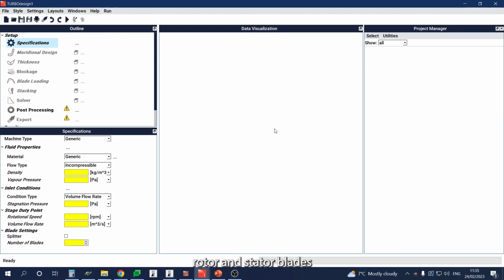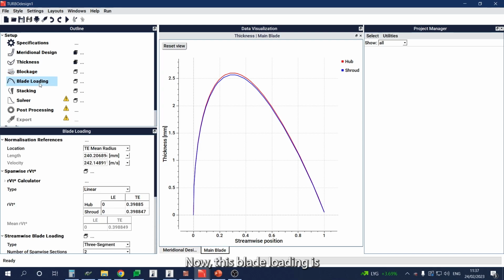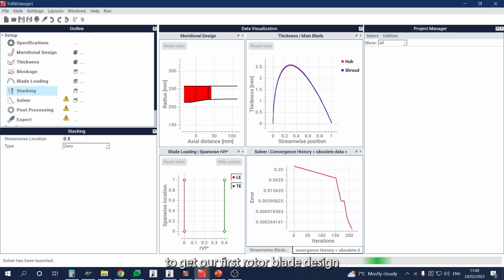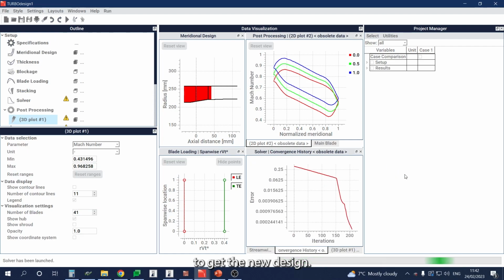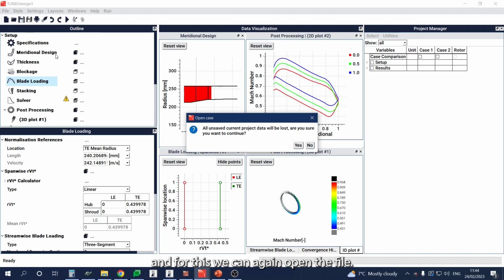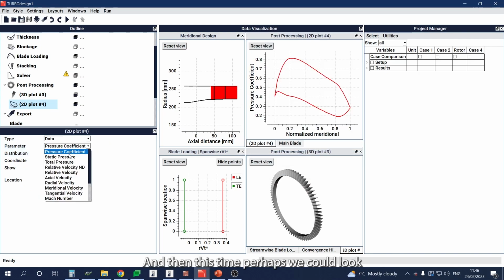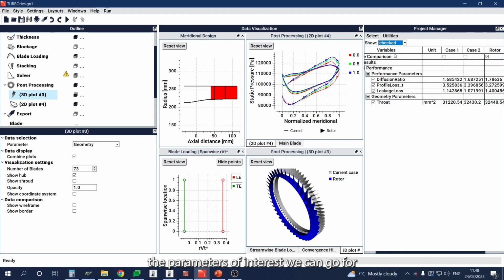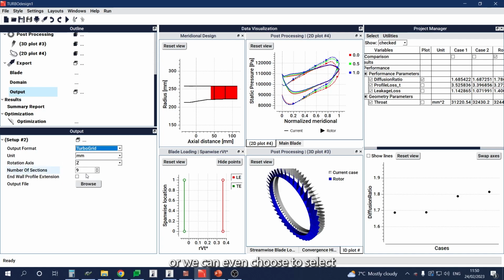Software Demo: Design of Axial Compressor Rotor and Stator with 3D Inverse Design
This software demo shows how to generate the 3D geometries for the rotor and stator blades of an axial compressor and an initial assessment of their performance using our inverse design software TURBOdesign1.